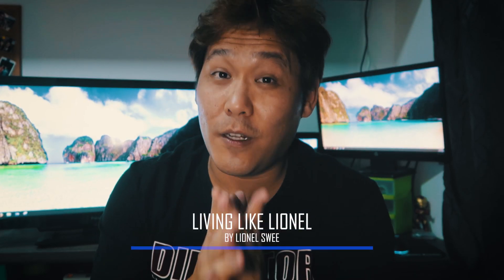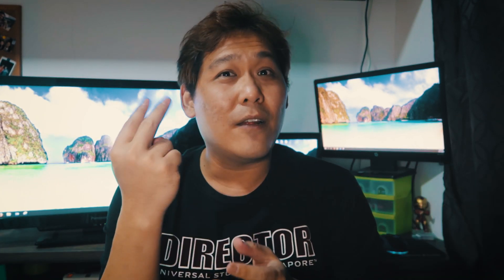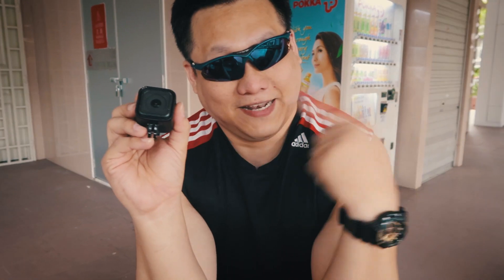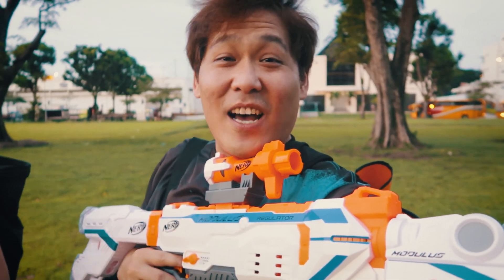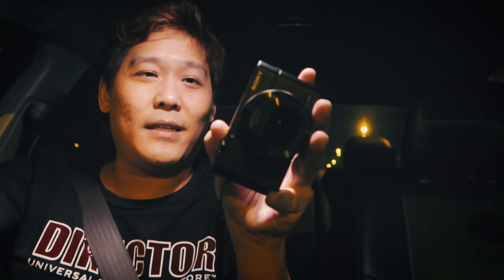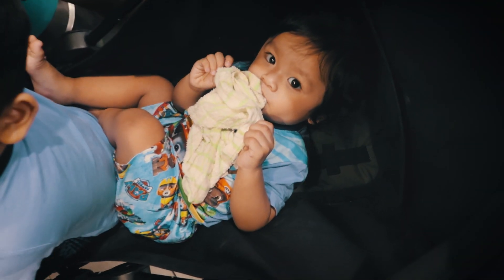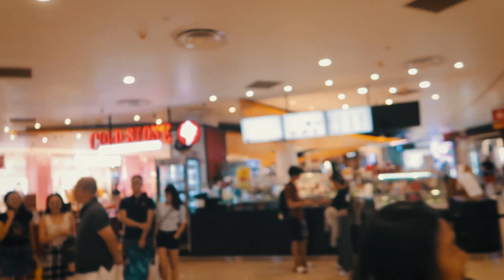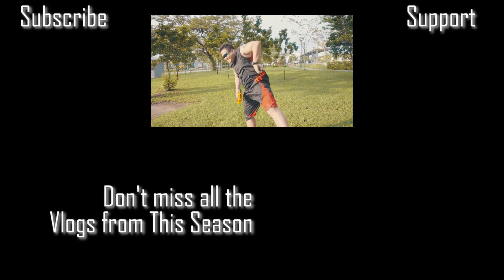How to Shoot Slow Motion Videos - Sony RX100 vs Canon G7X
How to shoot slow motion video for your B-rolls and cinematic videos.
Comparing the Sony RX100 vs Canon G7X, Pros & Cons
Shooting at 120 fps.
A little Nerf unboxing and Nerf Collection
Rene's Everyday Vivocity quote!

Vlogging Equipments:
Canon G7X
Canon 70D
Canon 800D
Sony RX100 Mark IV